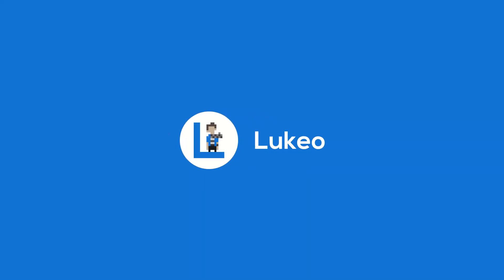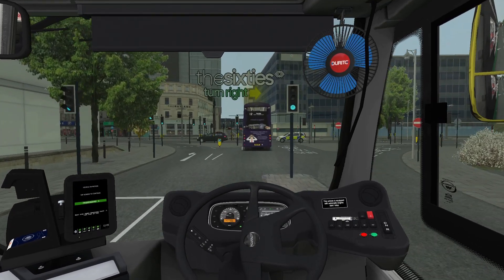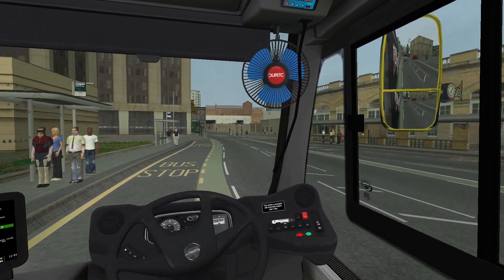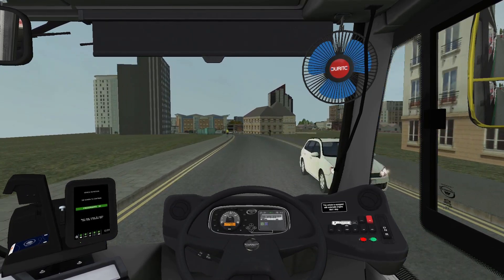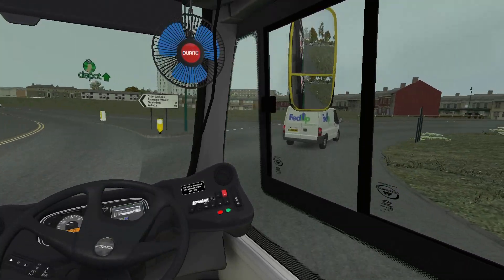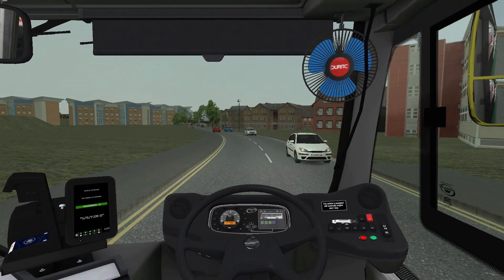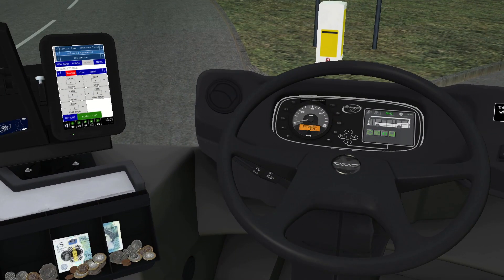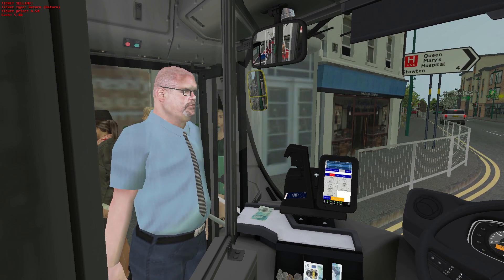Arkala beta | Route 64: City to Oxenden | OMSI 2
The Arkala beta has had an update and seen a lot of changes since I last recorded it, and this time my focus will be on Route 64. I absolutely love this map, it has such a unique feel to it and a fantastic contrast of both the inner and outer-city areas. This video covers the first half of the route 64, from the newly added Arkala City Centre terminus, to Oxedon High Street. Enjoy!

MAP: Arkala is a private beta at the moment.

MY SPECS
AMD Ryzen 7 3700X, GeForce RTX 2070 Super 8gb, 16gb Ram, Samsung Evo SSD.

I hope you enjoyed this video - please give it a thumbs up if you did, feel free to leave any feedback or suggestions in the comments and be sure to subscribe so you don't miss out on my next video.